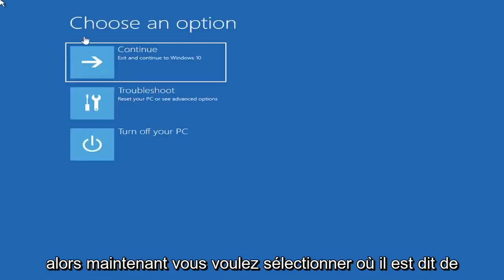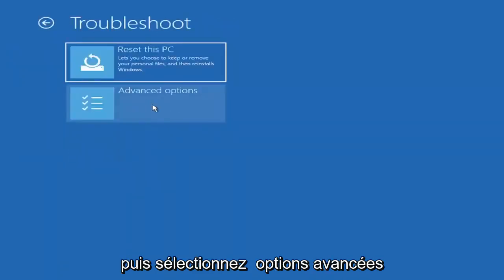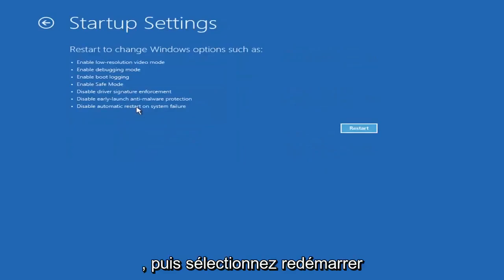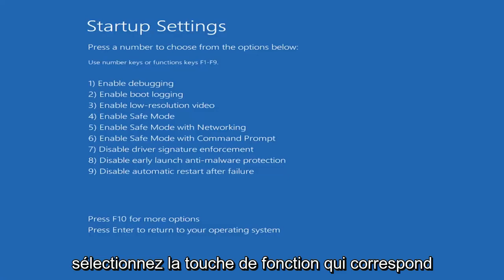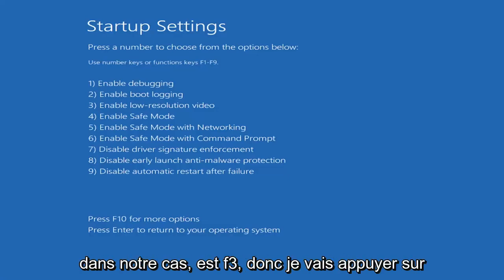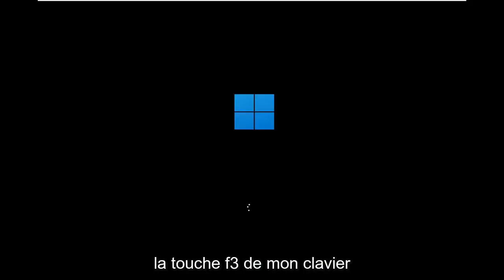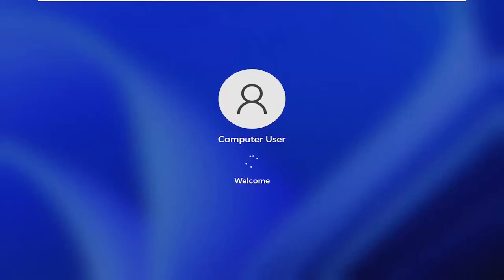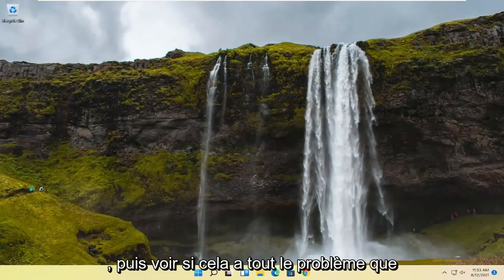Correction de l’erreur de moniteur d’entrée non prise en charge sur un PC Windows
Comment réparer l'entrée non prise en charge du moniteur d'affichage Windows 11

L'erreur "Entrée non prise en charge" se produit lorsque la résolution de l'ordinateur ne correspond pas à celle du moniteur. Cette erreur se produit généralement lorsque vous branchez un nouveau moniteur avec votre ordinateur ou que vous modifiez la résolution à une valeur qui n'est pas prise en charge.

Problèmes abordés dans ce tutoriel :
entrée non prise en charge moniteur fix windows 11
entrée non prise en charge moniteur
entrée non prise en charge moniteur acer
entrée non prise en charge moniteur fix acer
entrée non prise en charge acer
entrée non prise en charge moniteur acer windows 11
entrée non prise en charge moniteur aoc
entrée non prise en charge du correctif du moniteur acer
entrée non prise en charge moniteur aoc windows 11
entrée non prise en charge moniteur acer HDMI vers VGA
entrée non prise en charge problème d'écran noir
entrée non prise en charge écran vide
la synchronisation d'entrée n'est pas prise en charge par le moniteur
entrée ordinateur non pris en charge
entrée non prise en charge correction du double moniteur
entrée d'affichage étendu non prise en charge
Correction de l'entrée Windows 11 non prise en charge

Ce message d'erreur apparaît également lorsque vous jouez à des jeux sur Windows ou via certains clients tiers tels que Steam. Soit le jeu ne se lance pas, soit une erreur apparaît lorsque vous y jouez. La solution la plus simple à cette erreur consiste à modifier la résolution de votre écran.